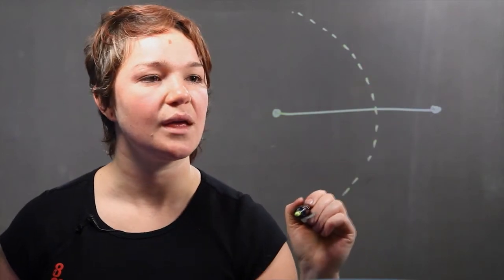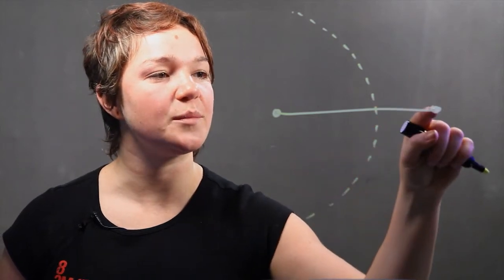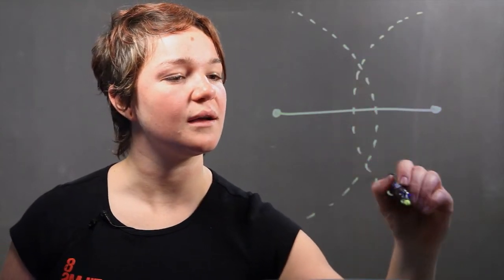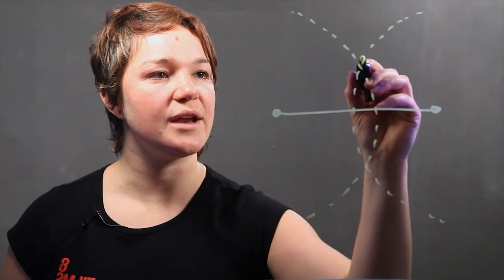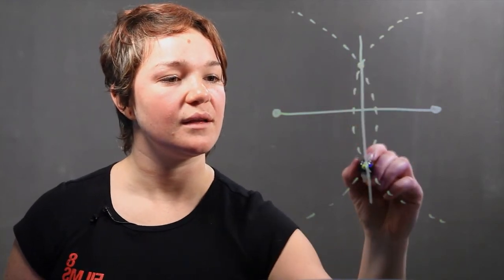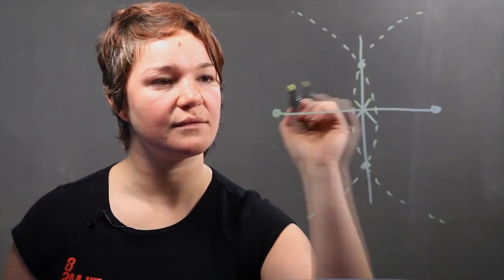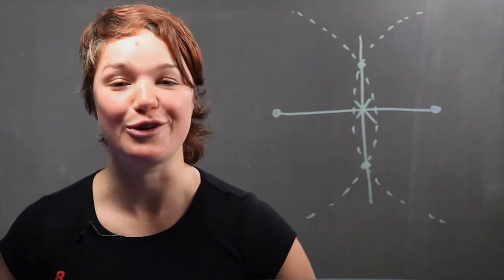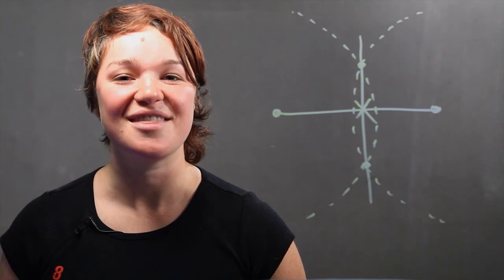How to Construct the Midpoint of a Segment for Geometry : High School Geometry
Constructing the midpoint of a segment for geometry is a very important skill that you'll need to know. Construct the midpoint of a segment for geometry with help from a tutor in this free video clip.